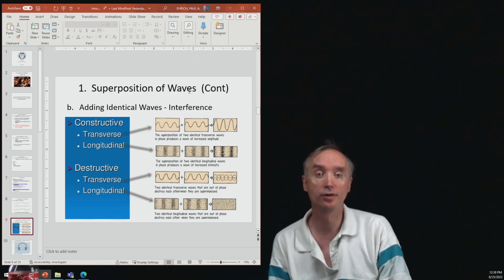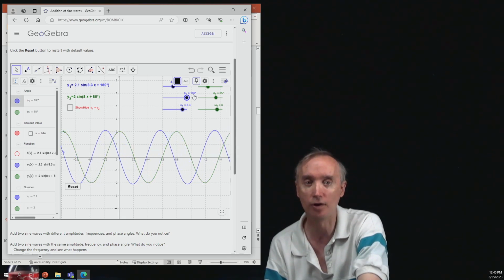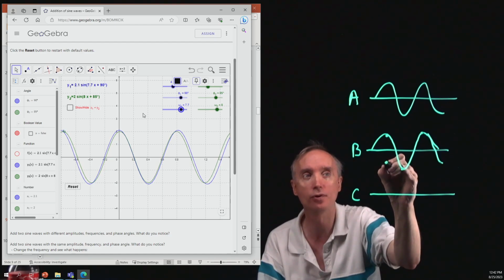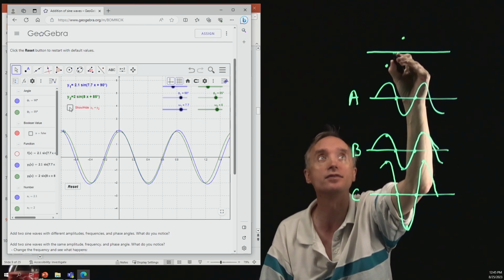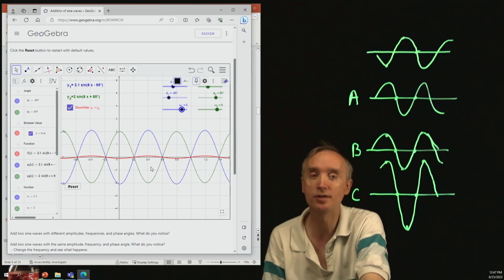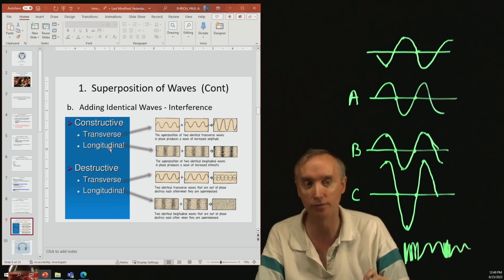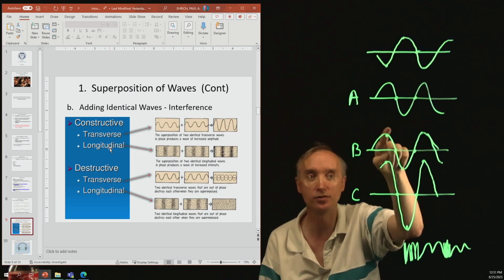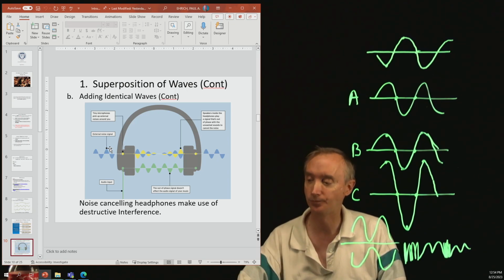Phy 16 3 Constructive and Destructive Interference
In this segment about adding waves you will add two identical waves to produce constructive and destructive interference.